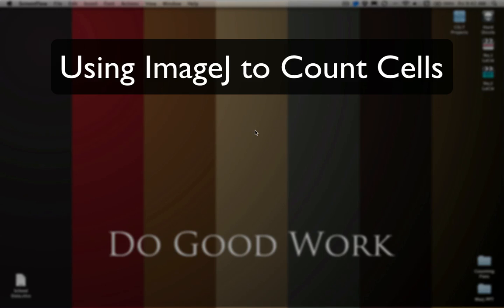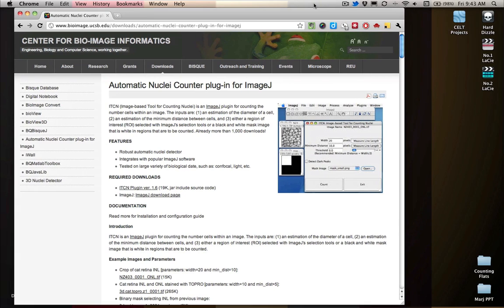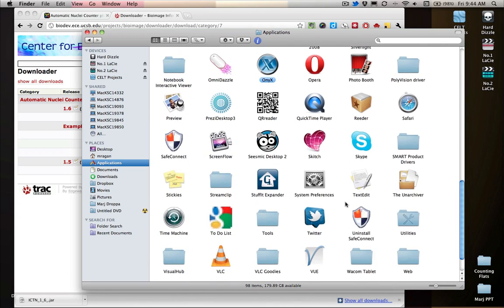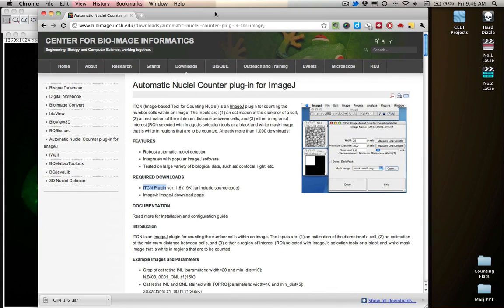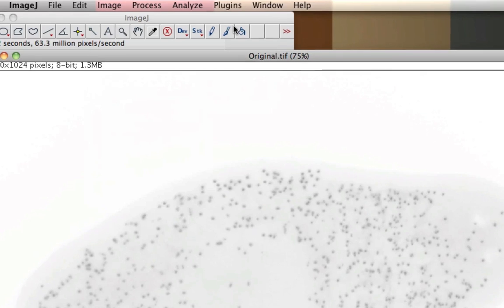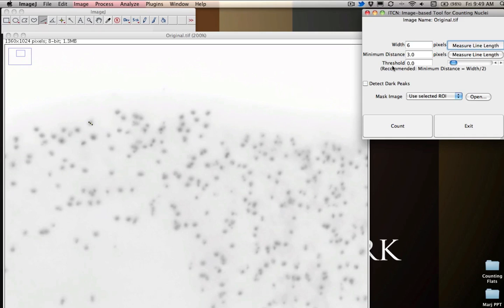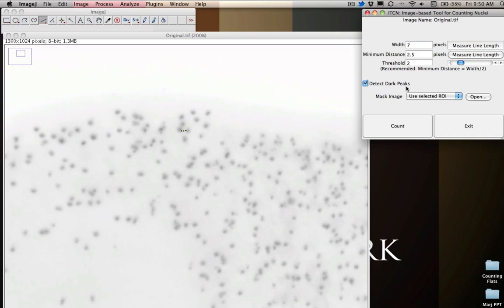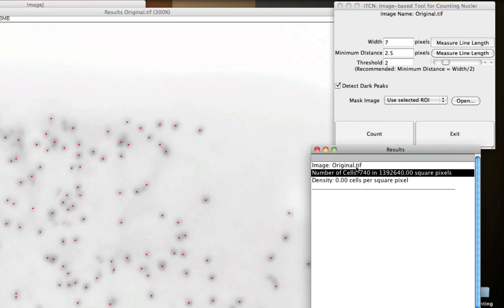Automated Cell Counting in ImageJ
A quick tutorial on using ImageJ to count cells automatically.

Created by Keene State College's Center for Engagement, Learning, and Teaching

The University of Chicago has a great resource that explains how to larger objects, and measure diameter and area at the same time: